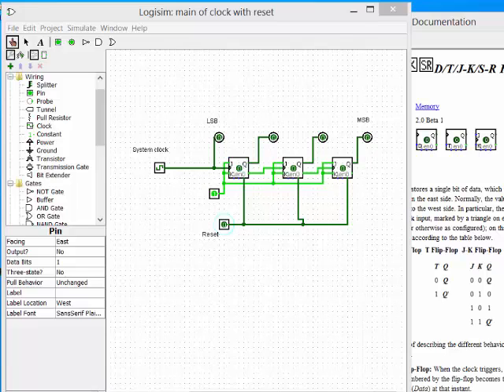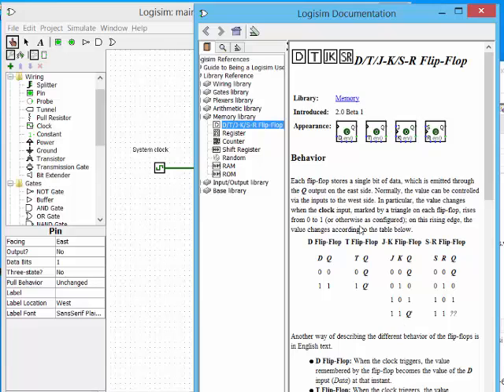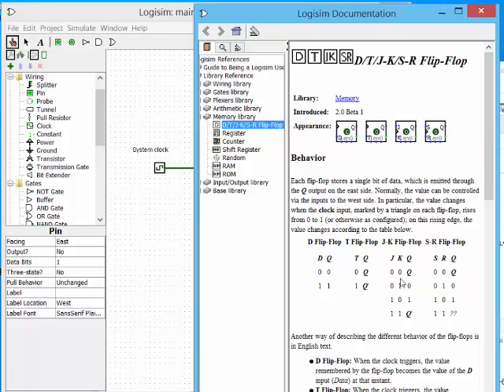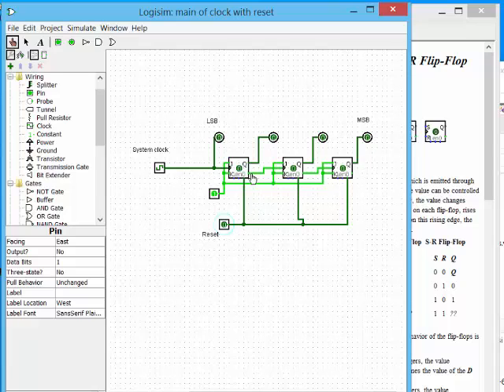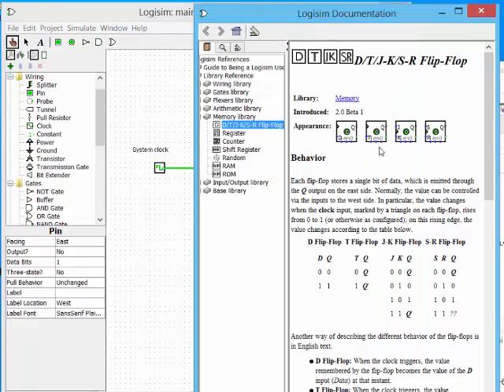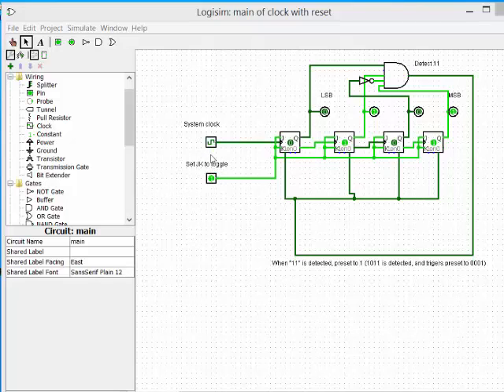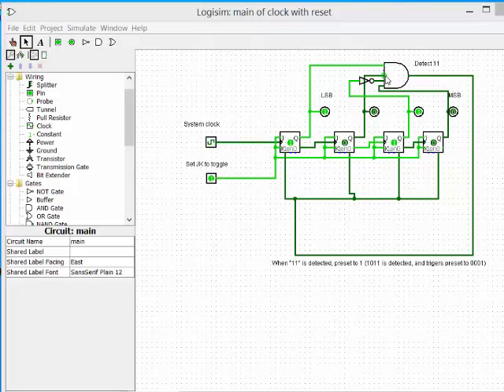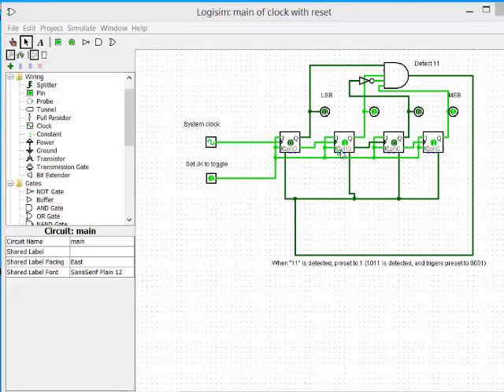jkff clock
Implementing a simple 4-bit counter with jk flip-flops.  Using the Logisim digital circuit simulator.